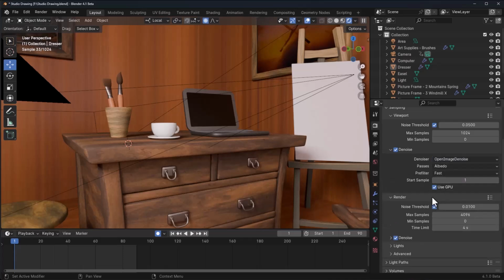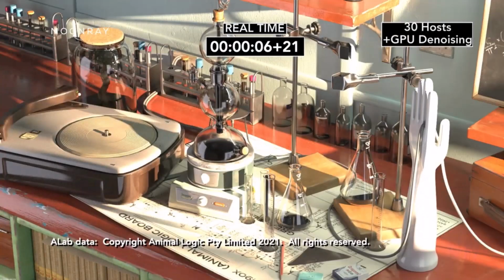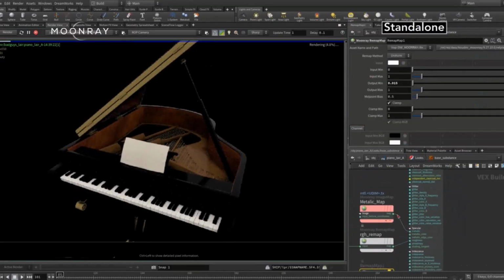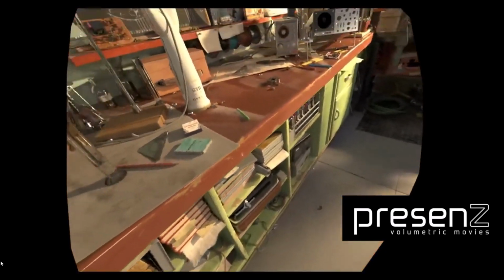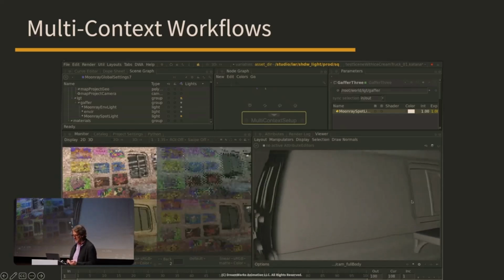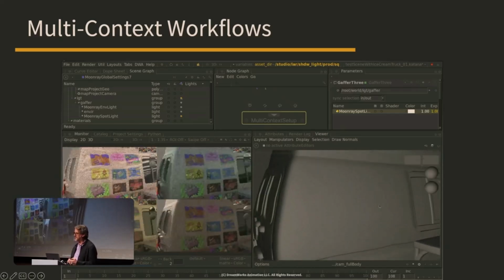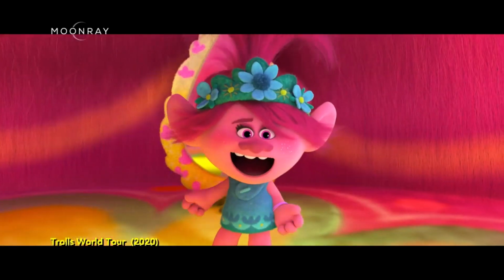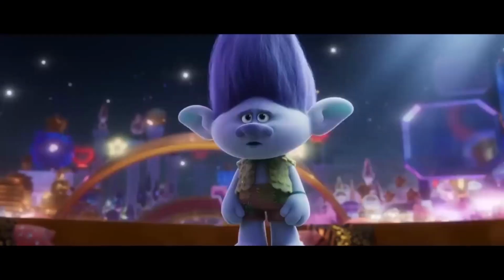MoonRay 1.5 - Dreamwork's Open Source Render Released!